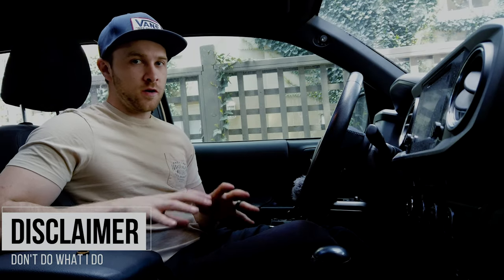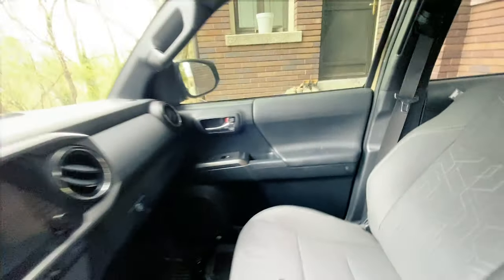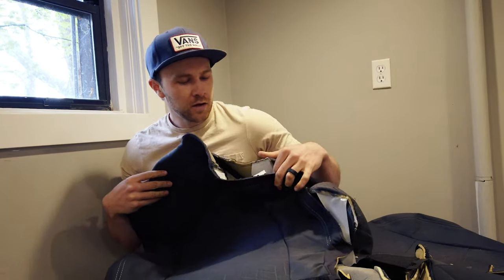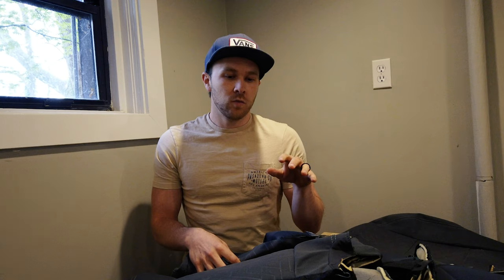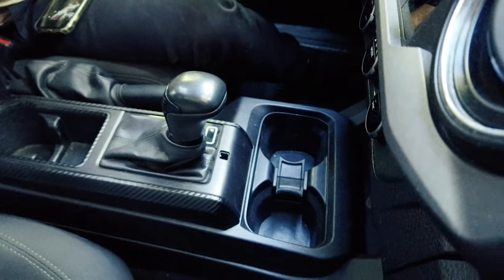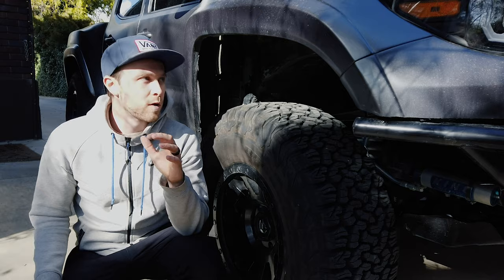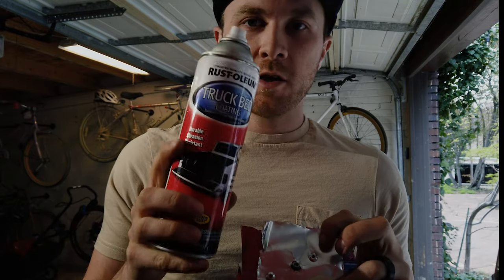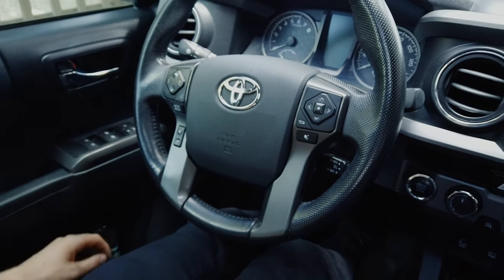Repairing the Blown Airbags on my Salvage Tacoma Rebuild Project (Over $3000)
I this video I work on replacing the blown airbags in the wrecked 2016 Toyota Tacoma that I bought.

When the airbags are deployed in a crash you need to do a few things to get the system rearmed and functioning properly again. First you need to take out the old airbags and replace them with new ones.

In my case the steering wheel airbags, driver side knee airbags, both side curtain airbags, and both seat airbags deployed. The steering wheel and knee airbag were easy to replace, it was the side curtain and seat airbags that were the hard part.

To get a salvage car back on the road you need to obtain a rebuilt title. To get the rebuilt title you need to pass a safety inspection and this includes not having the airbag light on. After the airbags were replaced you need to reset the airbag module. I decided to send mine out to be re-flashed to Safety Restore. They get the module back to you in one week and make the rebuilding process much easier and cheaper.

Watch as a I get this salvaged vehicle one step closer to being road legal and obtaining a rebuilt title.